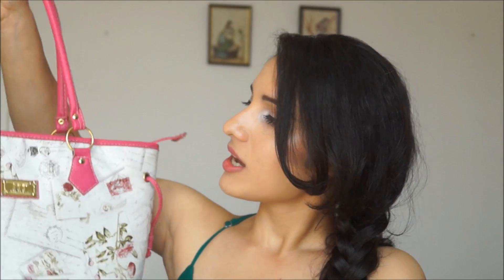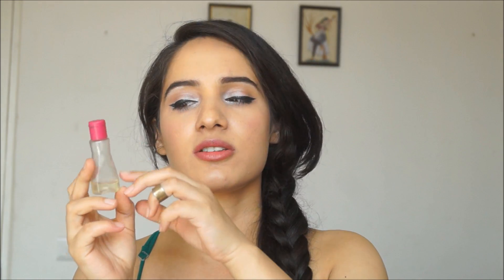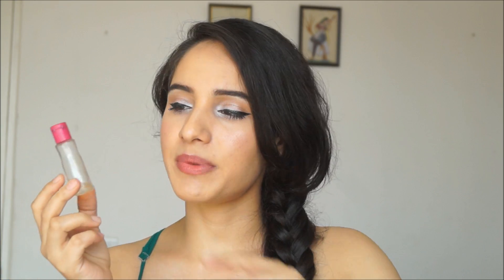What is in my purse | TAG video | Kanika Justa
Hello !!

I am super energetic today. Don't ask me why. Because I don't know. :P

So, I wanted to do this "What's in my purse"  for so long. And finally I managed to do it. Hope you guys would enjoy it as much as I did while filming it.

I would love to know.

KJ